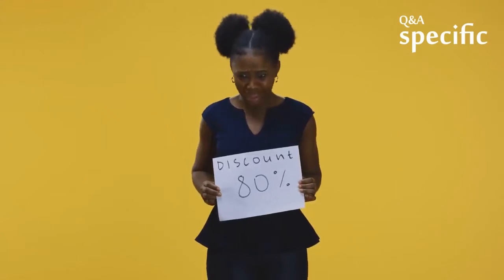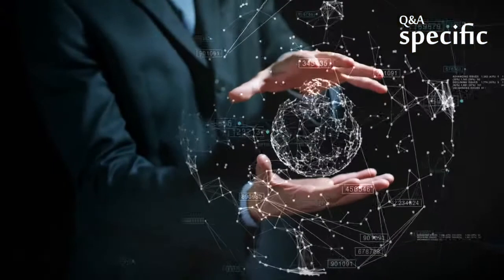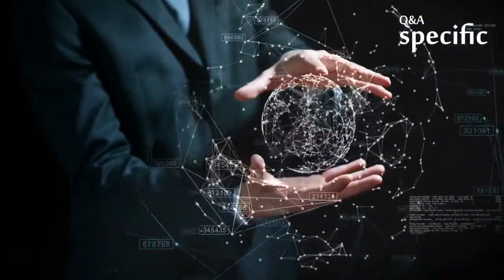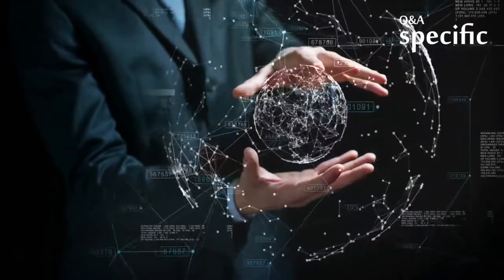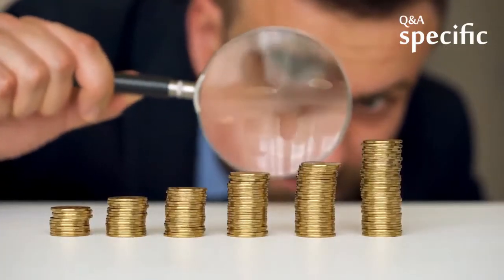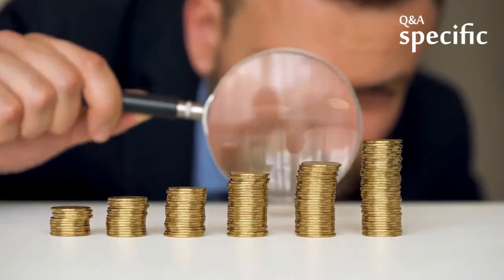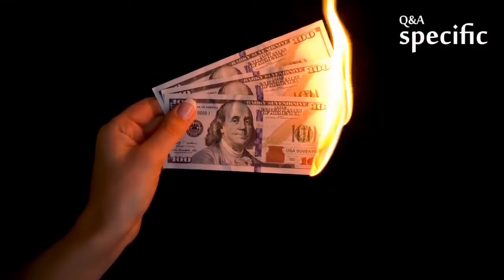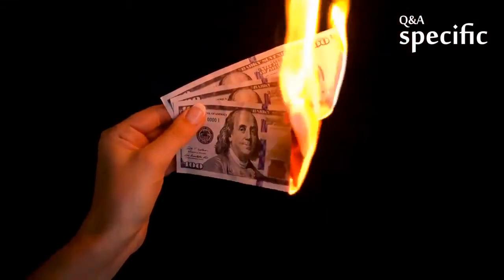What causes prices and real GDP to rise in the short run?